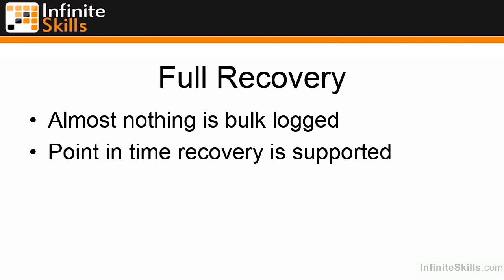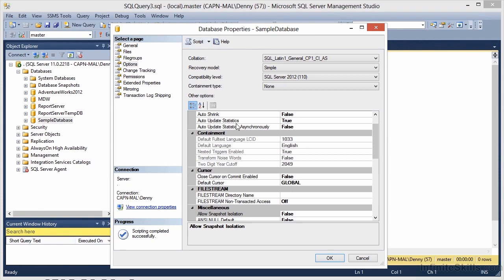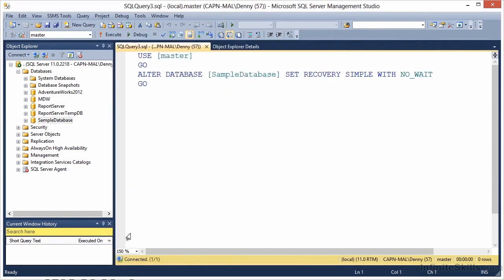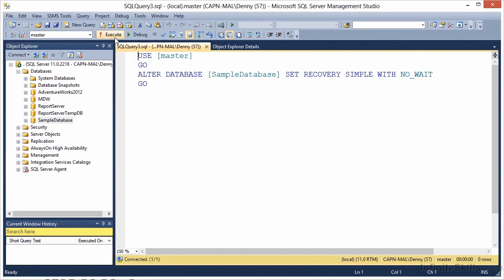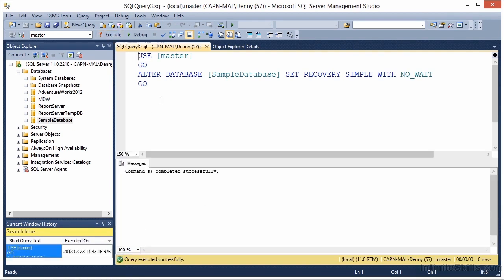94100 025 0302 Recovery Models